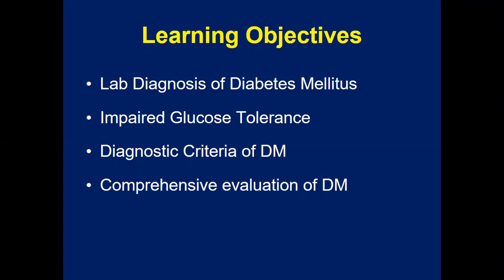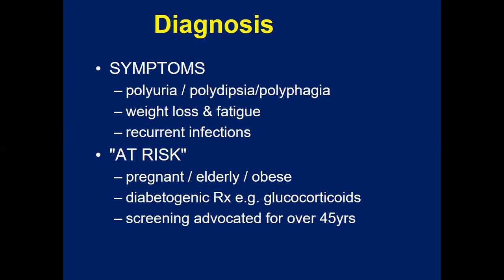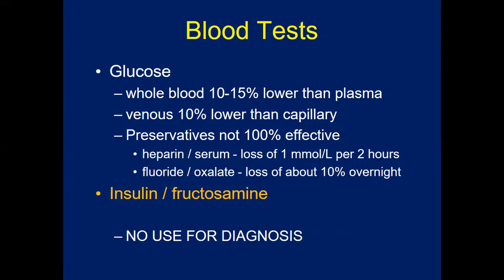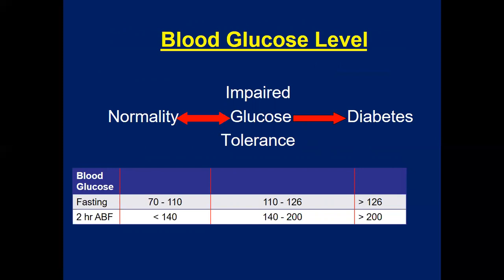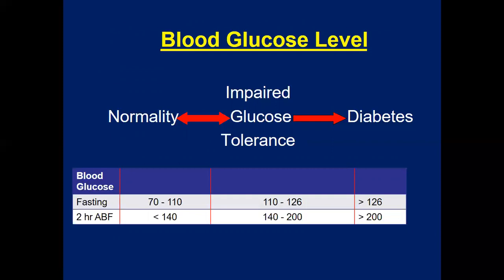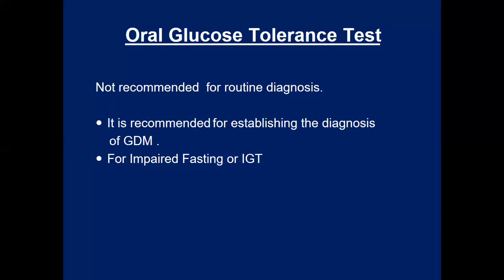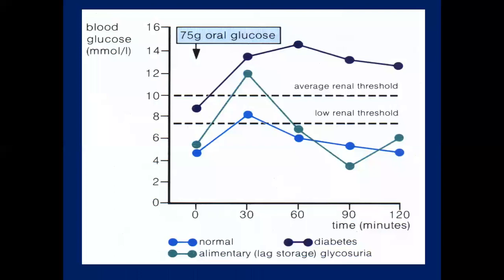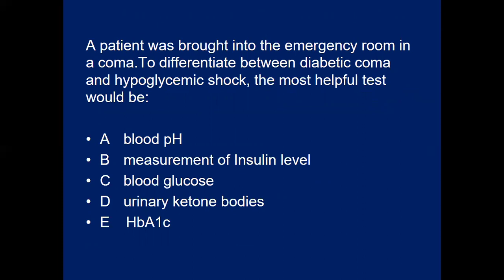Lecture of Prof.Dr. Asim Mumtaz on Topic Lab Diagnosis DM (Lecture II)